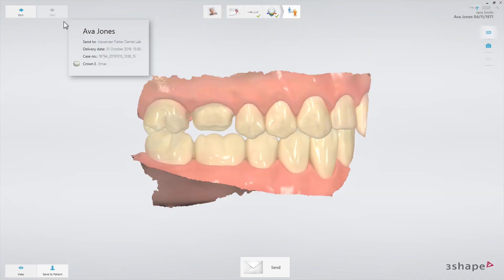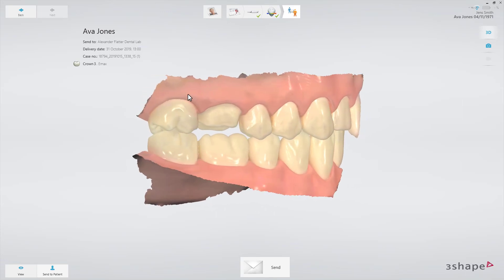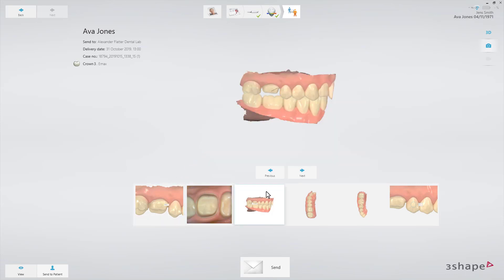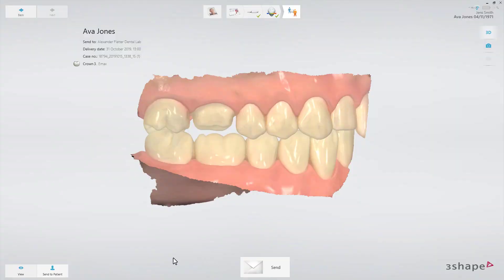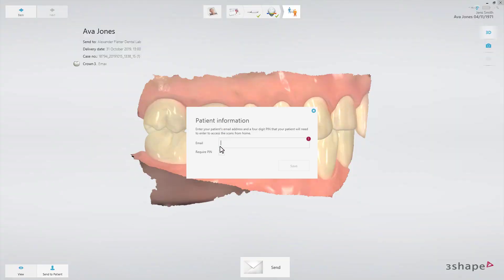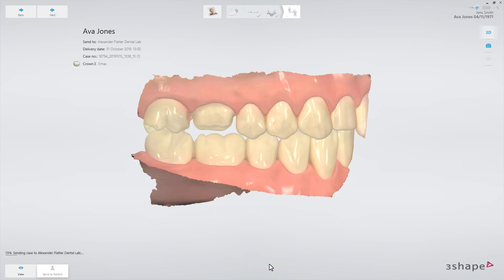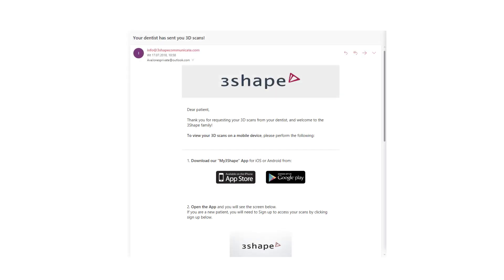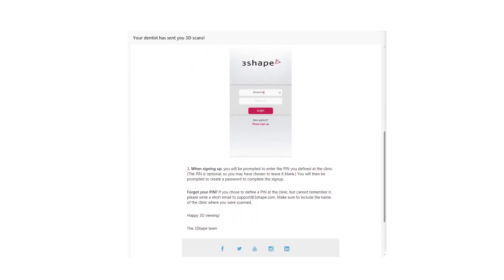3Shape TRIOS - How to send scan to the lab and patient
While watching this video you will learn how to send the completed order to the lab. It is also possible to share the scans with a patient.